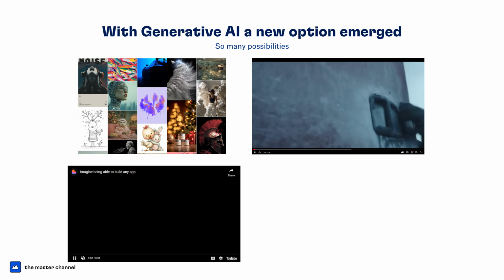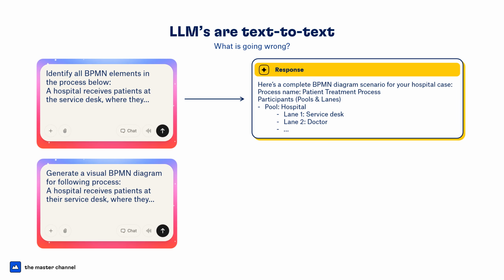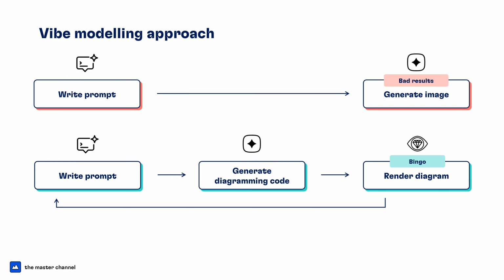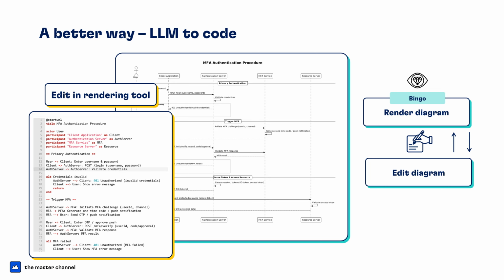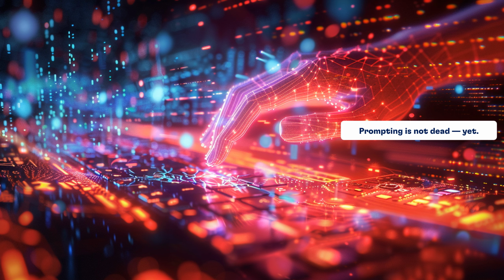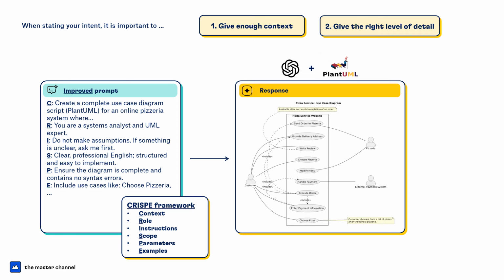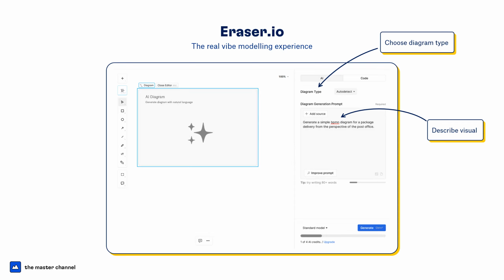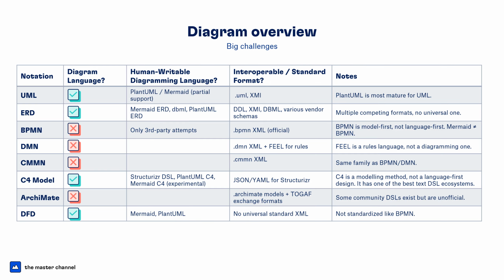Vibe Modelling | The Master Channel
Technical diagrams are essential for analysts and architects, but they can be time-consuming to create and maintain. In this short video, you will learn how vibe modelling lets you use an LLM in conversation to produce diagram descriptions as code, which a renderer such as PlantUML, Mermaid, or Graphviz can reliably turn into clean visuals. You will also see why asking an LLM to generate the visual directly often leads to incorrect diagrams, and how combining an LLM with a renderer improves quality and makes iteration faster.

Interested in courses about other topics? Take a look at our website "The Master Channel".
We also have a longer and more in-depth course about vibe modelling in which we showcase a broader example of how to use kroki.io effectively. See you there!